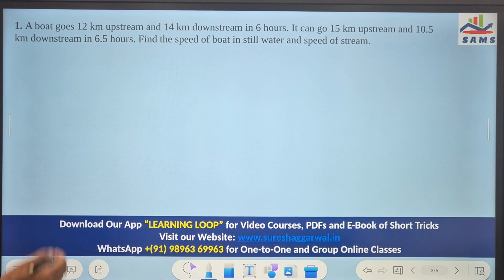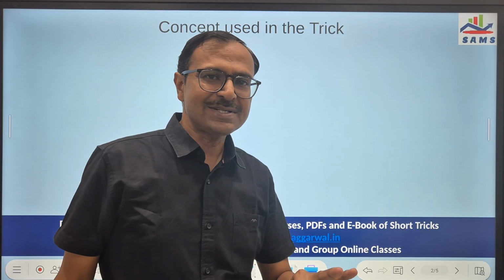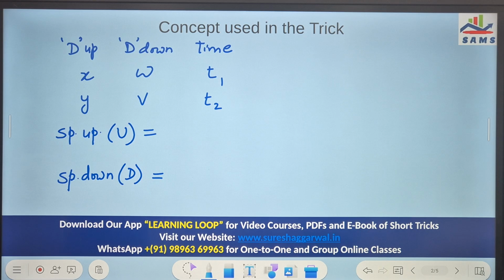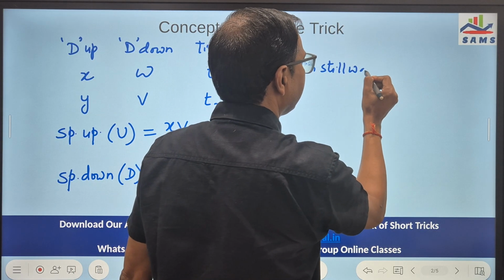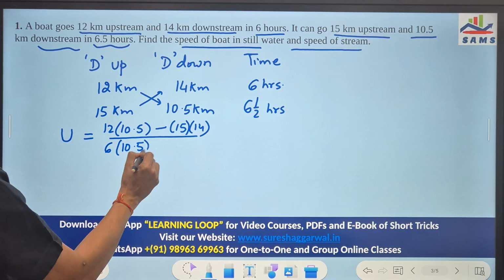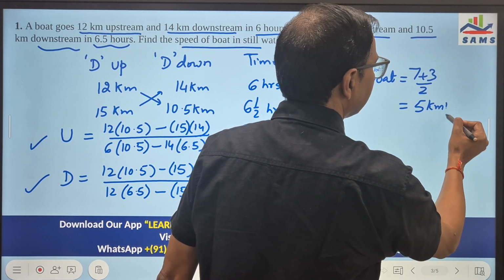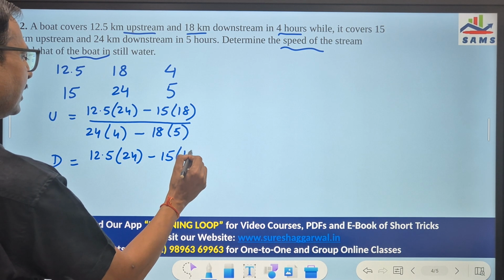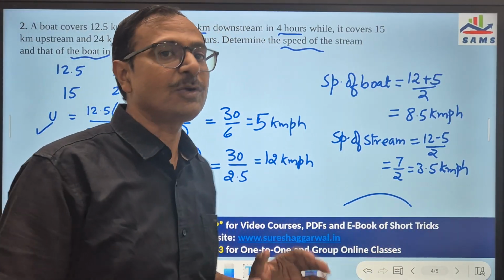Video 118 - Most Important Upstream & Downstream Problem || Easy Short Trick || Best Method